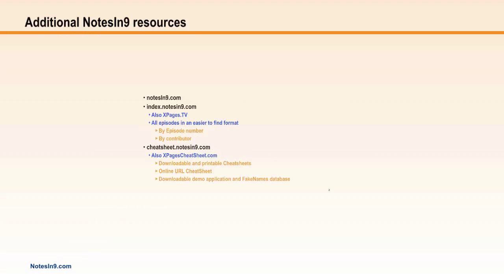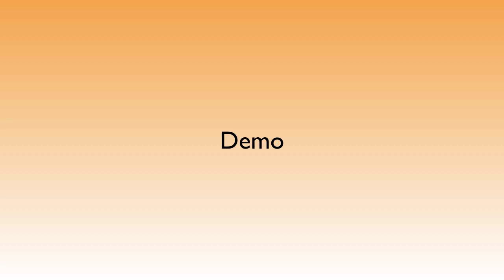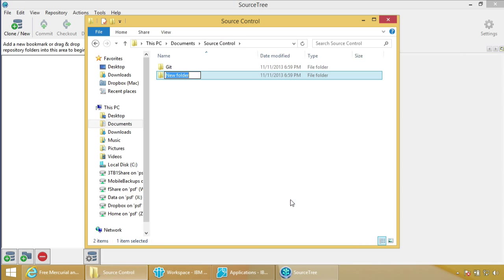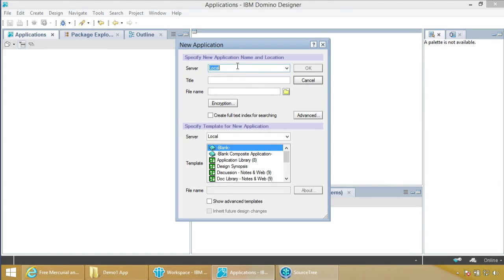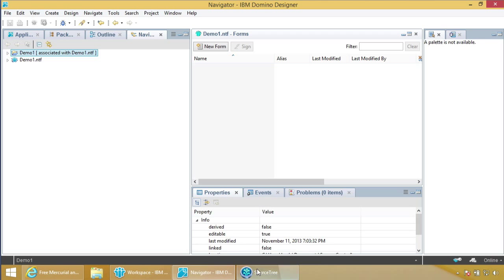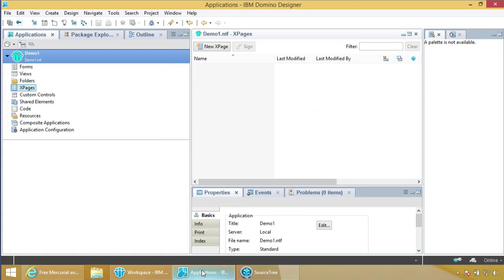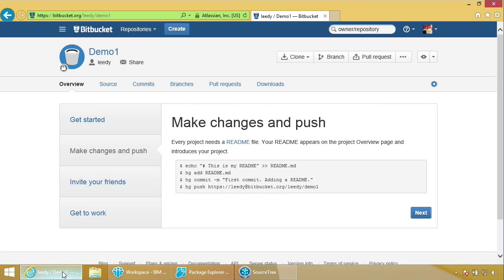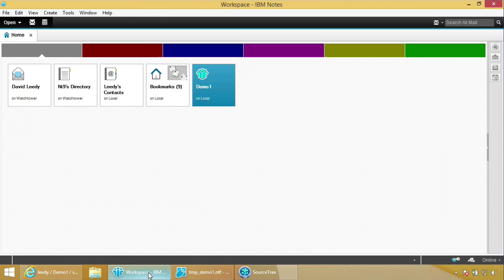NotesIn9 131: Use SourceTree for better XPages Source Control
In previous NotesIn9's I've talked about using Source Control inside Domino Designer.  Well today it all changes! Whatever I said before..  forget it!
The great Jedi master Yoda once said:  "You must unlearn what you have learned". I'm officially calling a "Do Over" and we're going to start from scratch with Source Control.
This show focuses on using Source Control but in a whole new way.  Rather then trying to control it from inside Domino Designer we're going to use a really great FREE external application called "SourceTree".
This app supports Git and Mercurial and has built in "HG Flow" which really should take a lot of pain out of creating branches and releases.
I ATTEMPT to demo how to install SourceTree, how to use it with your XPages Applications and how to push it to the server and pull an application back down from the server.
This is an early video.  I've only barely started using this myself but I wanted to get this out right away for our internal development team as well as anyone else who's interested. It took me a while to "get it" and I want to spare anyone the pain that I went through.  I will do a followup video as needed.
Big thanks go out to Nathan T. Freeman, Russ Maher and Declan Lynch for their help which led to this video.